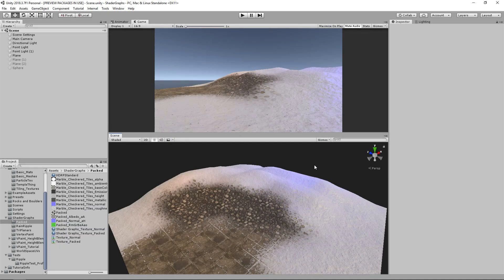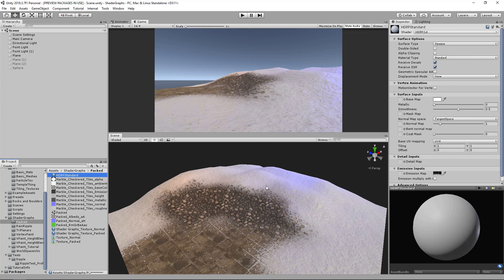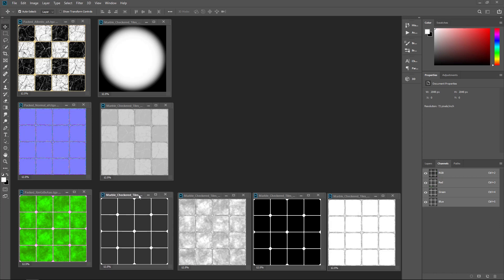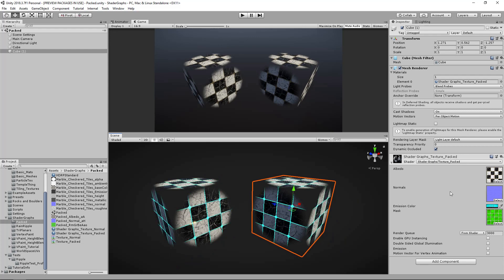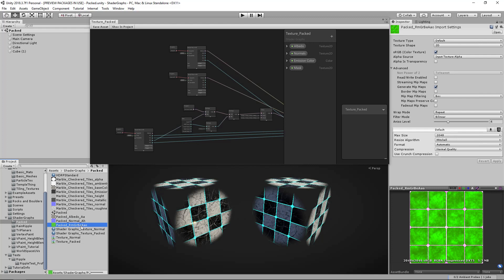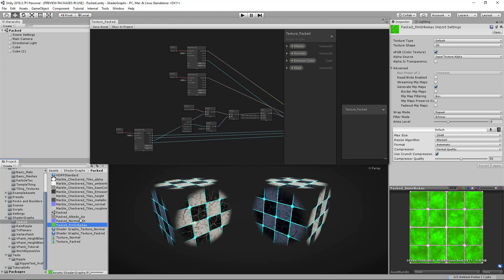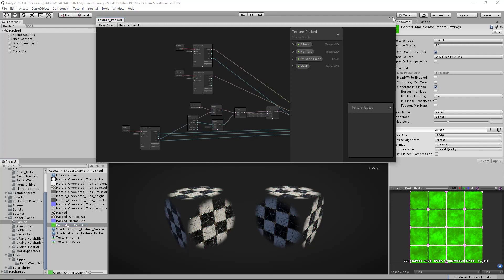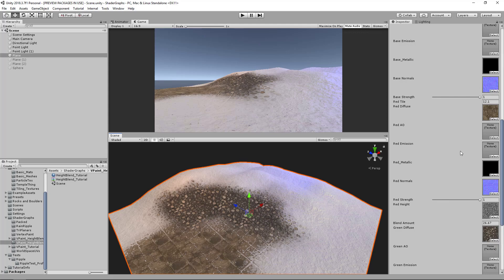Using combined textures for effortless shaders in Unity.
Just a little video outlining a pretty standard practise in the games industry, of compacting your textures down into unused channels, or creating complete “mask” textures that do a lot of the leg work for you, containing things like: Metallic, Roughness/Smoothness, Emissive, AO, Height, Alpha, etc and ultimately even something completely custom, if your shader needs it!

I’m in Unity for this, and using ShaderGraph, but literally any shader editor will do. This is not a shader tutorial.

The thing I forgot to mention: The textures on the cubes came from a great Substance Designer tutorial from Get Learnt (Minus the alpha and emissive), you can learn it yourself here:

The other thing I forgot to mention:
If you’re saving these out in Photoshop as .tga’s, you’ll need to choose the 32bit option on the pop-up window, otherwise you’ll lose your alpha channel.